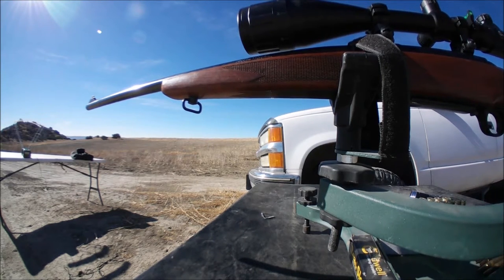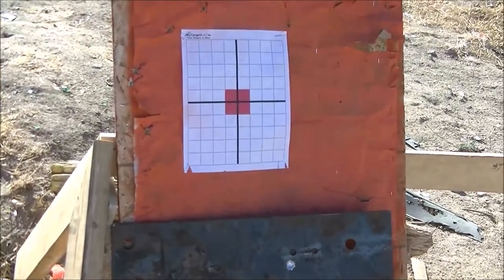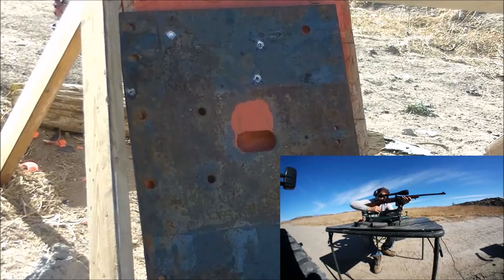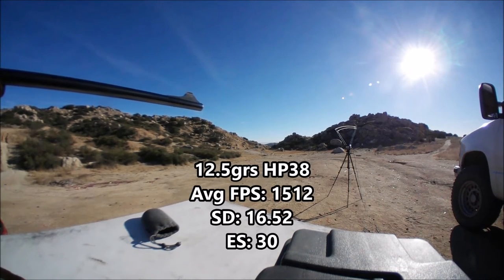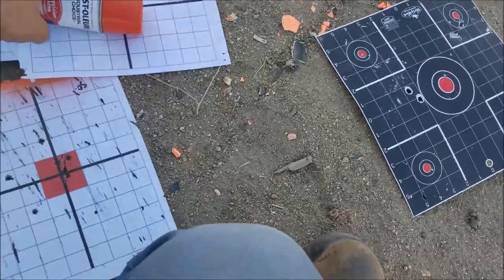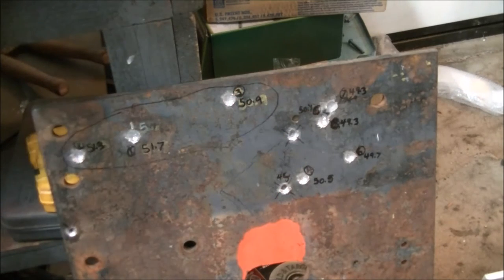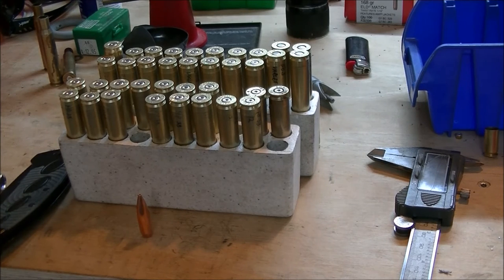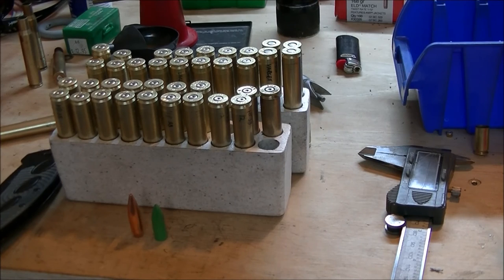30-06 Round Robin Load development (Stage 2) Sierra MK 168gr BTHP and Cast Load Testing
Onward with load development Robin Round Style. This video shows the accuracy window results with the Sierra MK 168gr BTHP

1.) Establish a Max Charge.
2.) Robin round test in search for verticle accuracy window
3.) Develop 3 rounds per group using accuracy window
4.) Test your round out to applied distance

BMP pictures of the shot results:
Robin Testing 1: